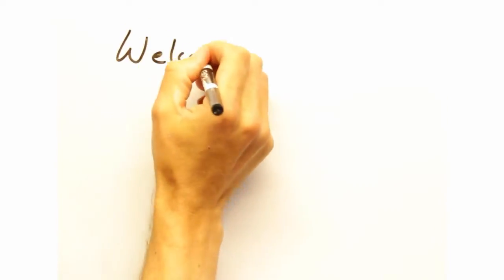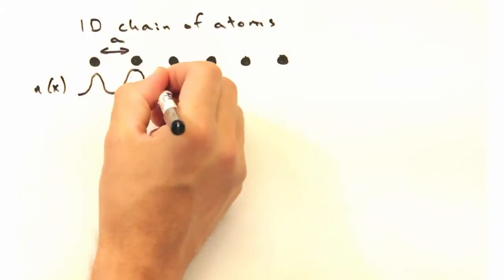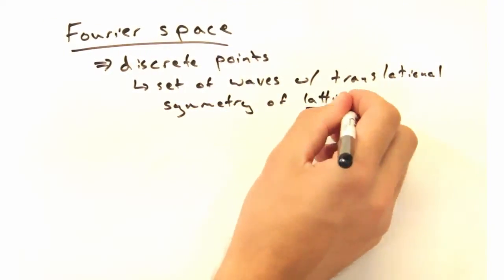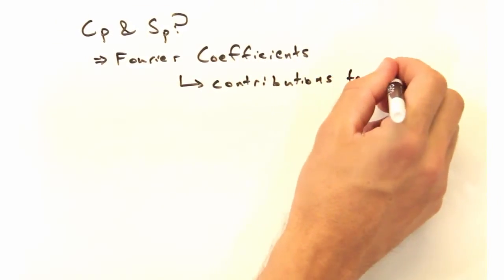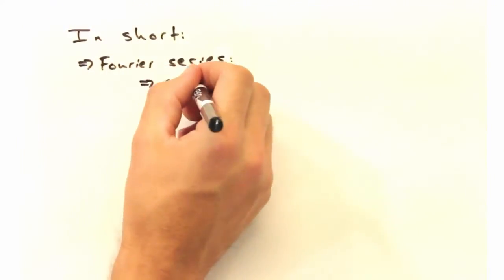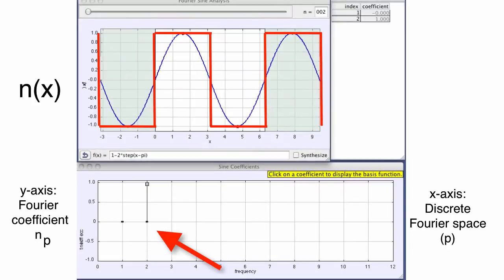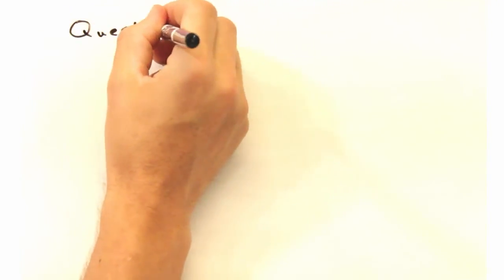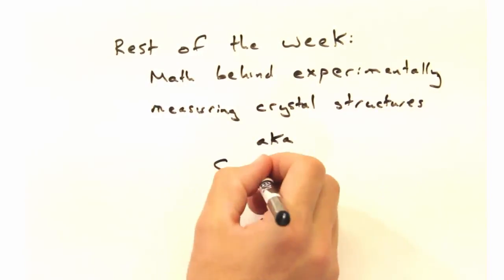Solid State Physics in a Nutshell: Week 3.1 - Fourier series